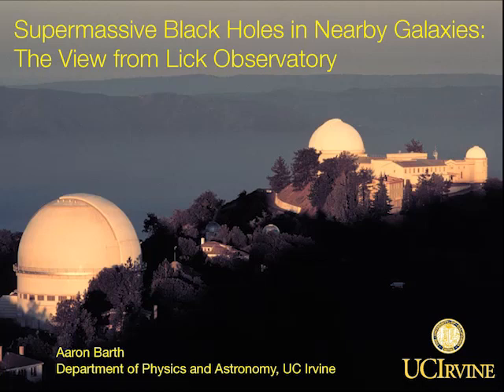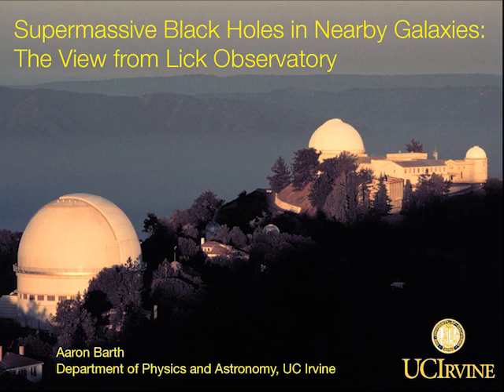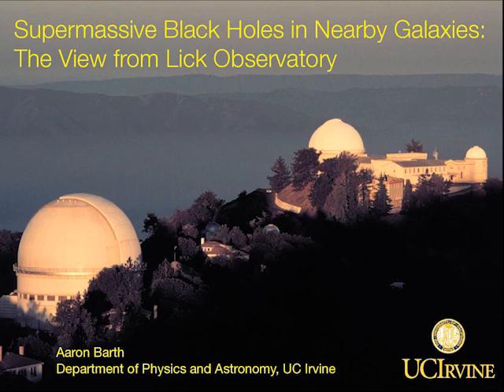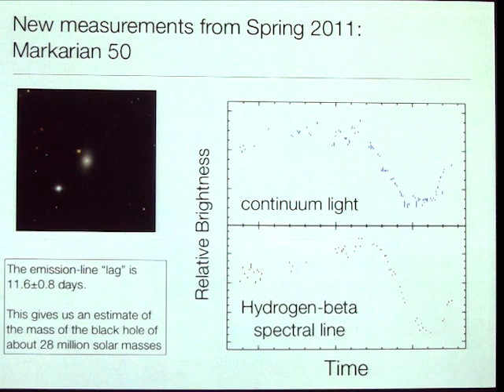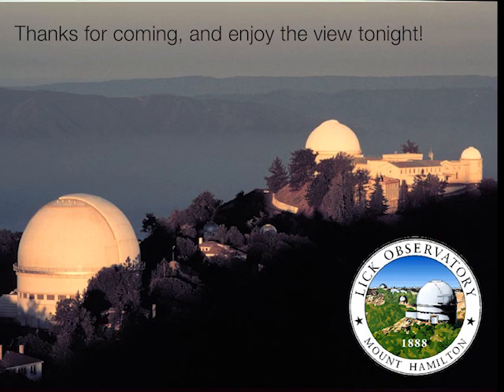Supermassive Black Holes in Nearby Galaxies: The View from Lick Observatory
Speaker: Aaron Barth, UC Irvine